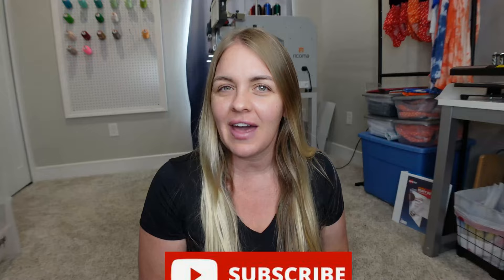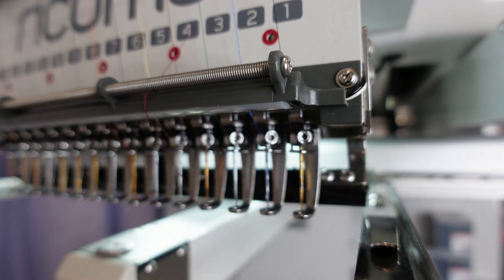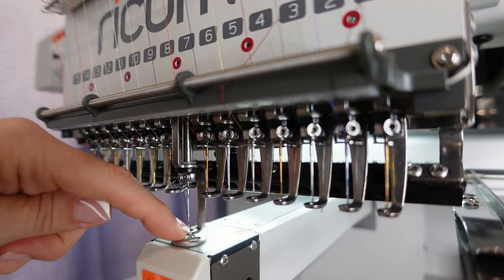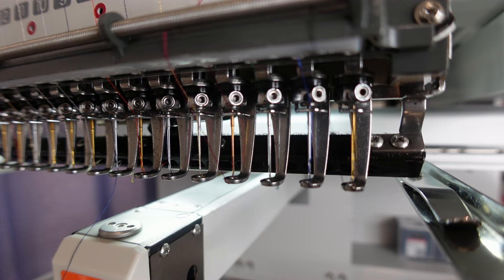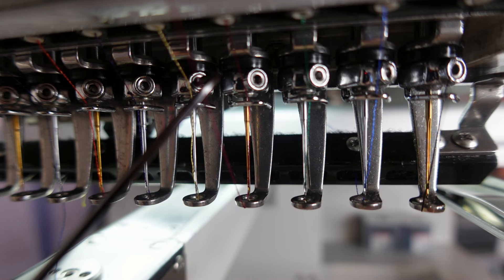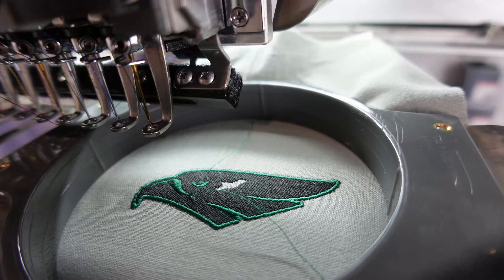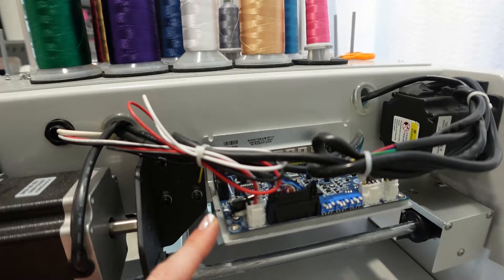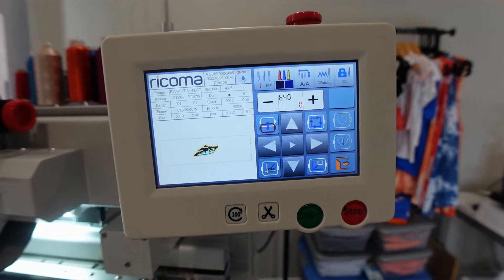THE MOST HELPFUL TIPS FROM A RICOMA TECH!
I filmed this video back in October 2022 when I was having a lot of issues with my machine, i felt the information I received from the tech who came out was to good not to share, hope you don't mind the end clip is a little blurry (sorry about that)

Product I use:
Fabric Adhesive
Water Soluble Embroidery Topping Film
Heat Tape Dispenser and Tapes Kit
Cut Away Embroidery Stabilizer
Fiskars Curved Craft Scissors
Tender Touch Backing
Self Adhesive Tear Away Embroidery
Pegboard (thread wall)